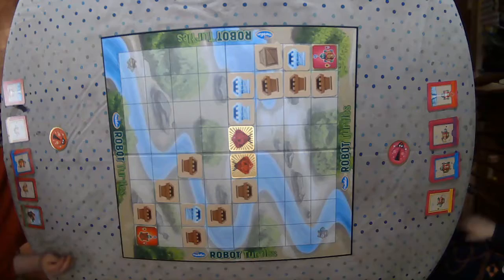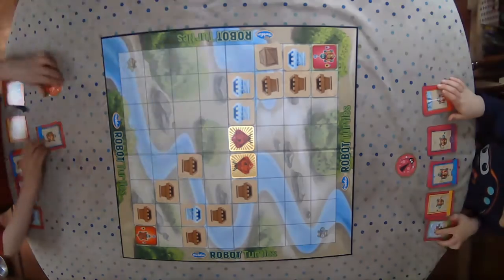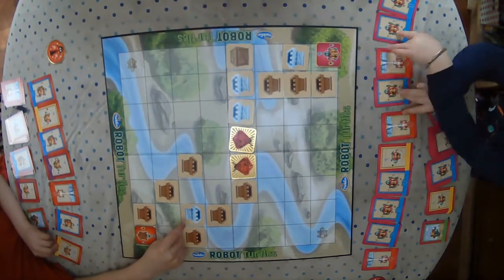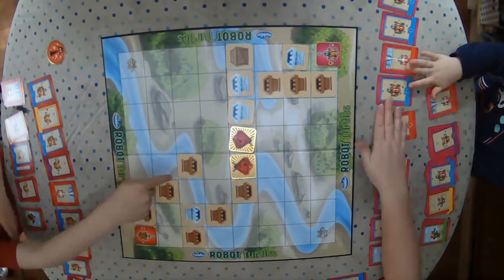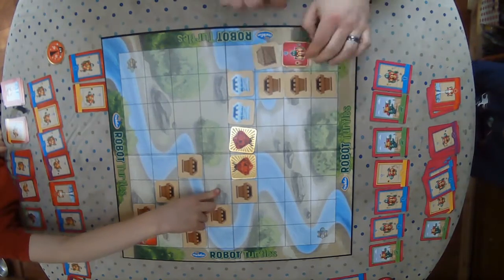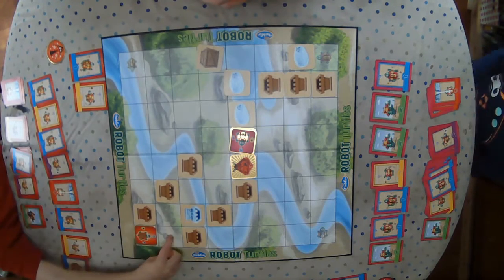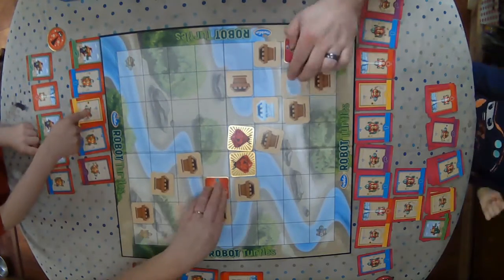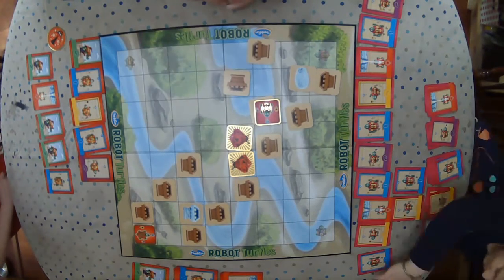Robot Turtles Play-Through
Watch my family play through Robot Turtles! It's a great game for learning coding, particularly for preschoolers.

If you're ready to buy Robot Turtles, here's my paid link (no cost to you)